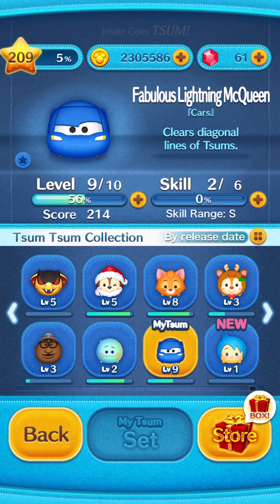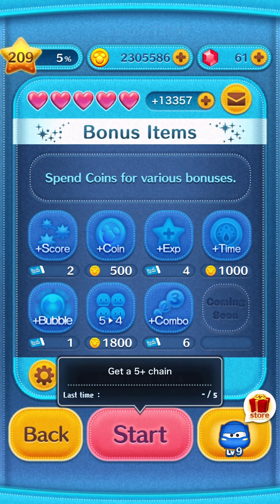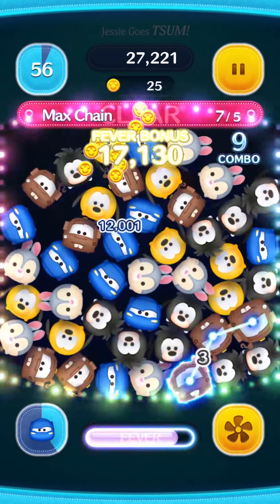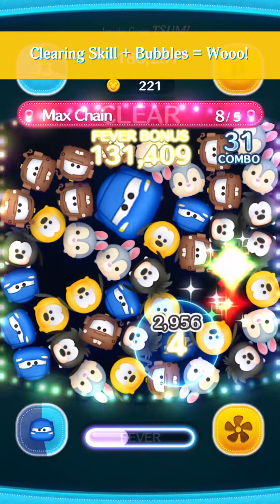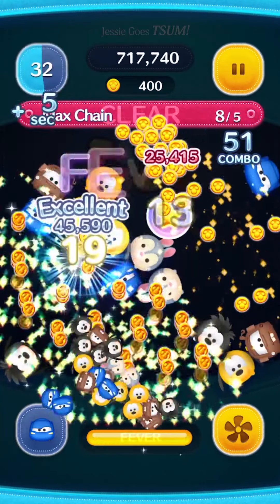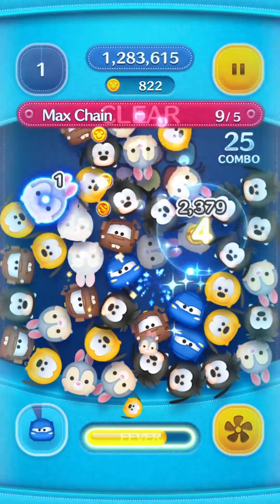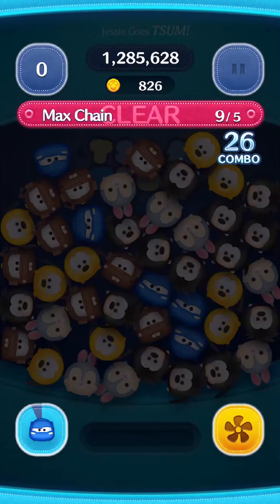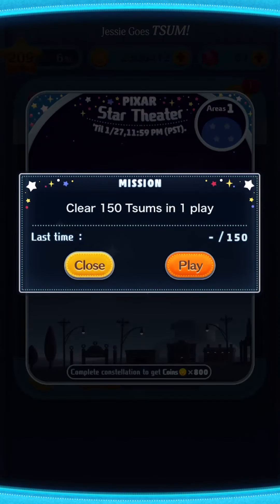Pixar Star Theater - Create a 5+ chain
Watch as I use the brand new Tsum Fabulous Lightning McQueen to clear this mission during the Pixar Star Theater event, and share some of my tips about him along the way. I have him at level 9 and skill 2, and I am a massive fan!

This video is appropriate for all audiences.